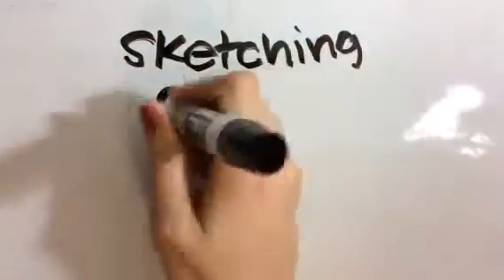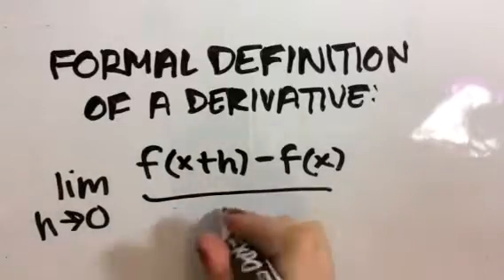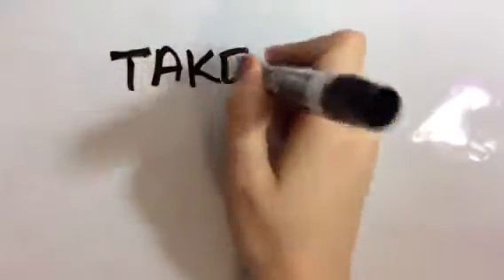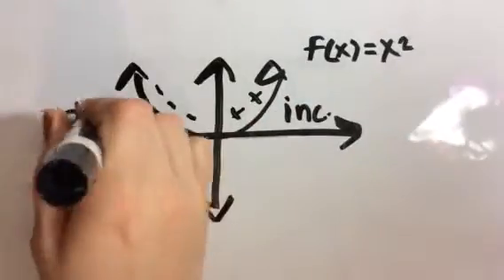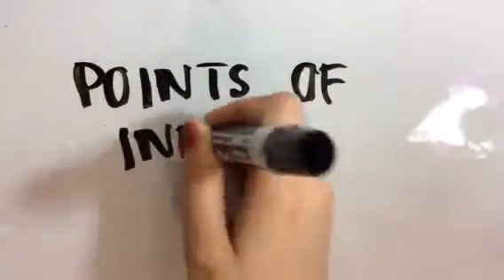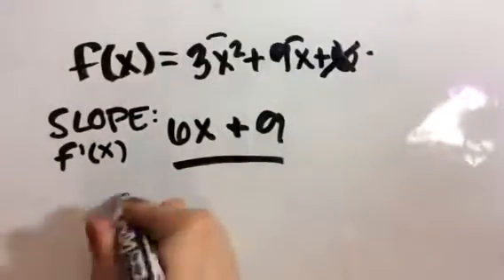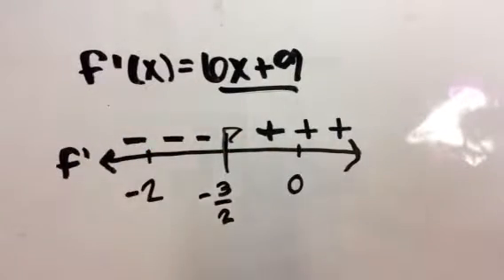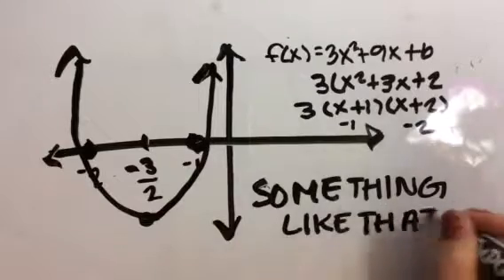Sketching Graphs with Derivatives (SGDERIVA)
Mathematical Minutes Video Contest 2019